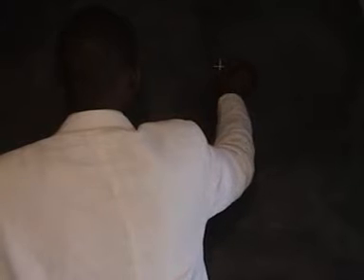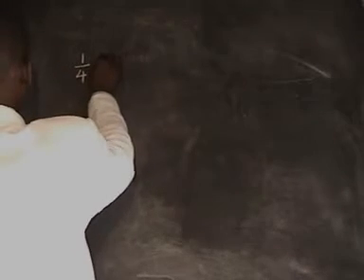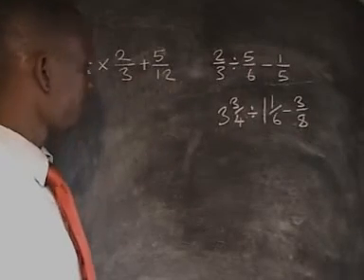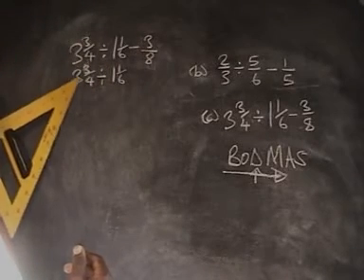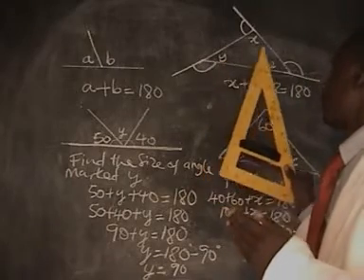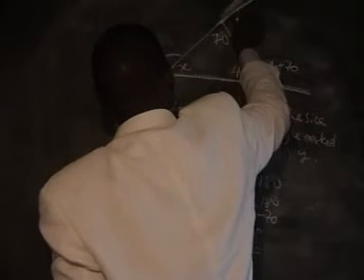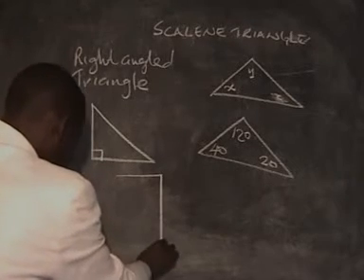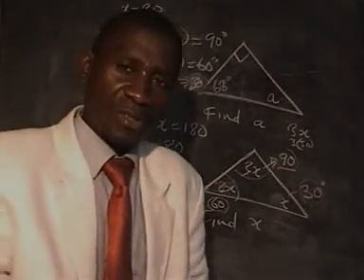mr ken 0976108651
BODMAS , ANGLES IN  A TRIANGLE & STRAIGHTLINE